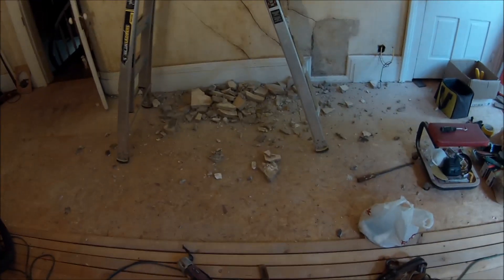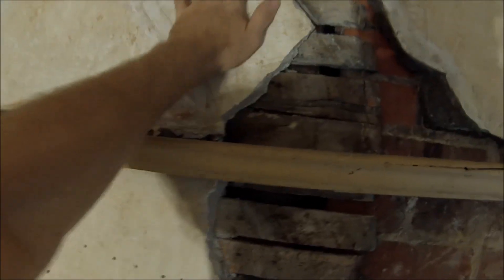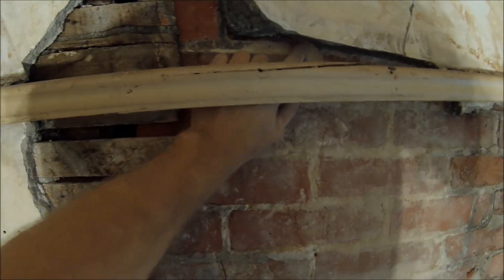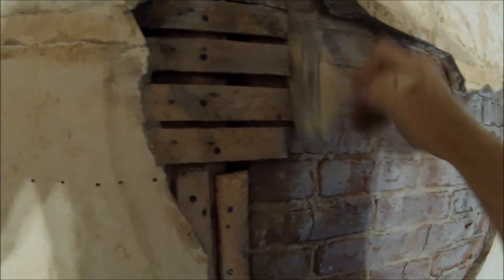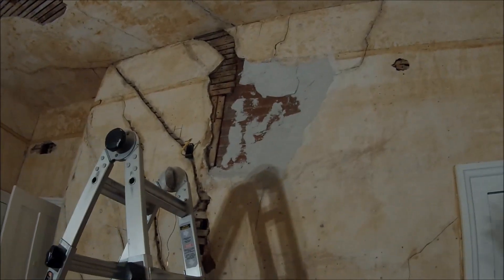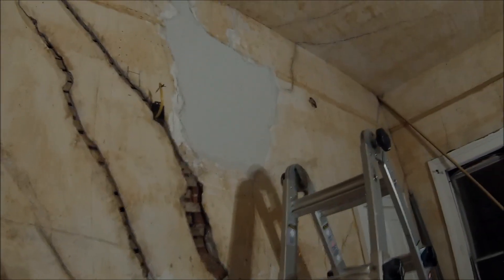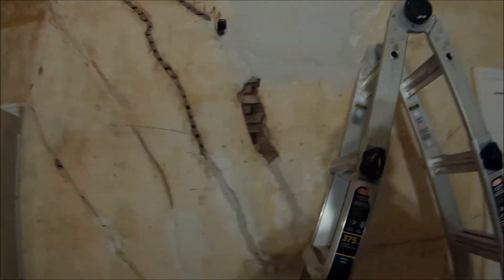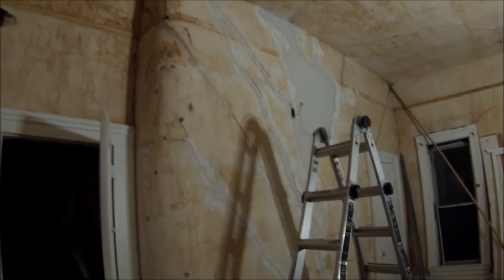Fixing Failing Chimney wall Plaster Rendering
Fixing an area of wall where the chimney is and the plaster render has failed and is loose and coming off. Adding new Plaster over the failed area.
Tools needed:
Bonding adhesive